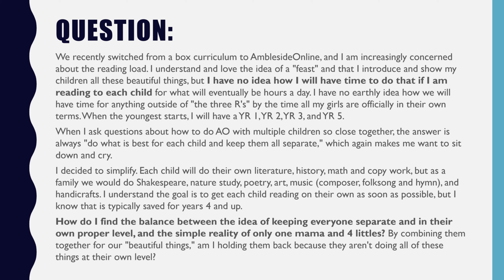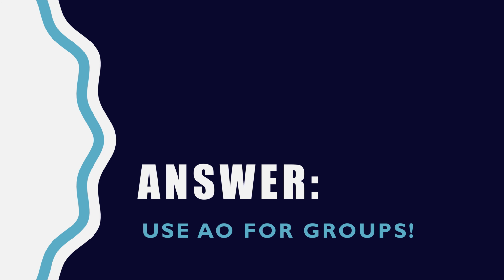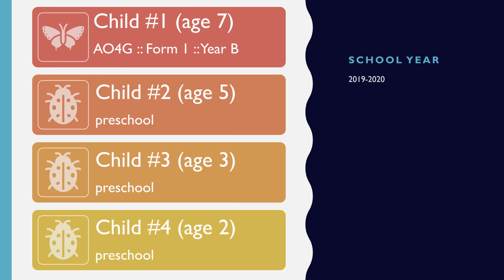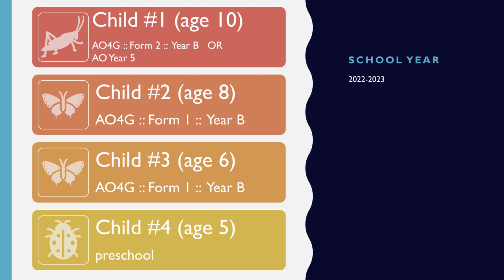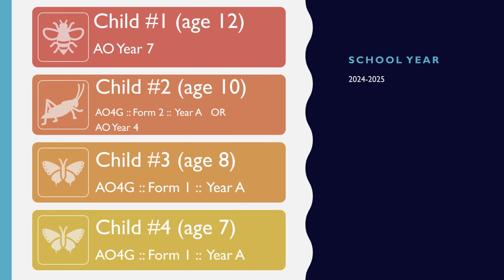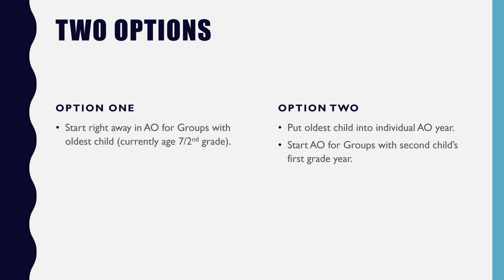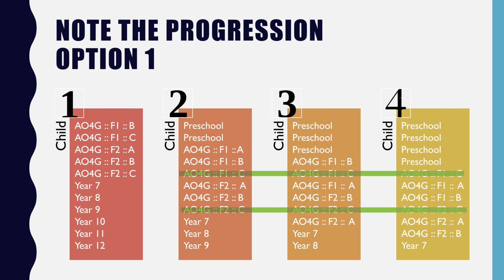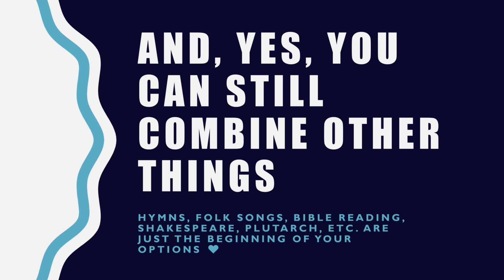How to use AO for Groups Tutorial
Was it only last year that AmblesideOnline debuted their new AO for Groups curriculum? I *think* so. It's still fairly new, and many folks don't even know it's there. Those who do sometimes find it confusing. It's actually quite simple. You just need to learn to think about the years in a different way: it's basically a series of three-year loop schedules.

If you have closely-spaced children who are also school age but currently illiterate (or just not literate enough for AO's high reading level), AO for Groups (abbreviated AO4G) is for you!

This tutorial is meant to show you the sequencing. It's how to use AO for Groups in the sense of how it'd work out year by year for a family — who would do what year of AO4G at what age? How does the progression work? I hope that by watching this video, how the A-B-C years will work with many children will start to make sense.

• Blog post to go with this video (if you have questions, you can leave them in the comments at the post)